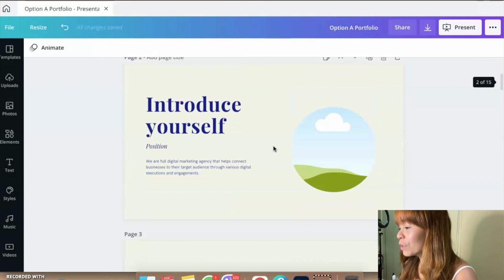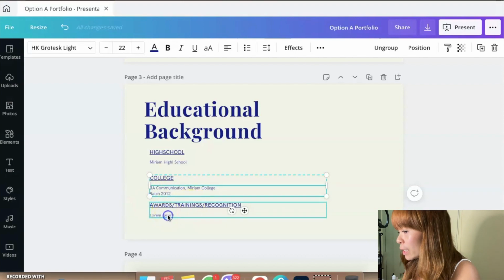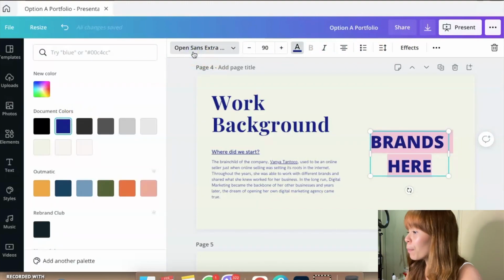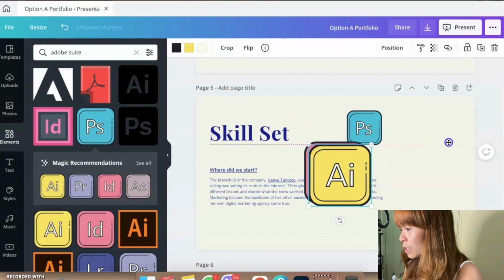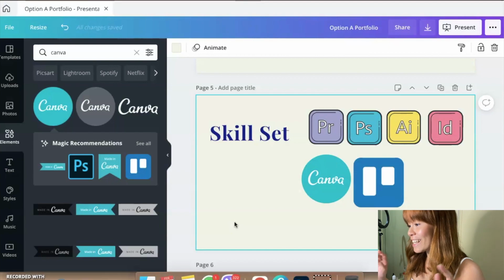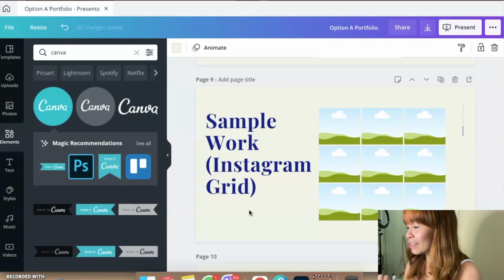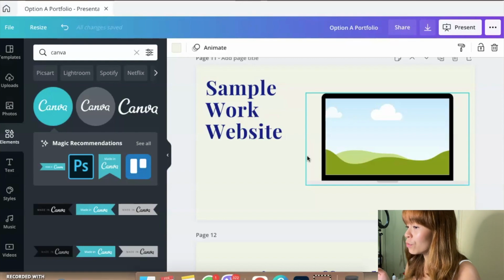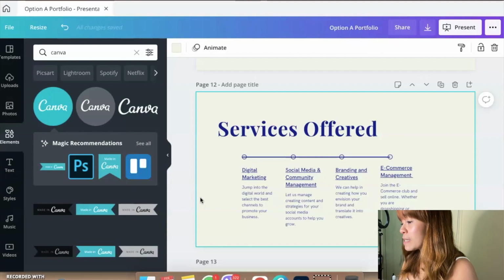How to make your SOCIAL MEDIA MANAGER Portfolio 2023 | with FREE TEMPLATE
Hey! I'm Vanya and I am here to talk about Digital marketing, freelancing, work, family, and lifestyle.

OTHER RELEVANT CONTENT

Let's be friends on Instagram: @vanyatantoco